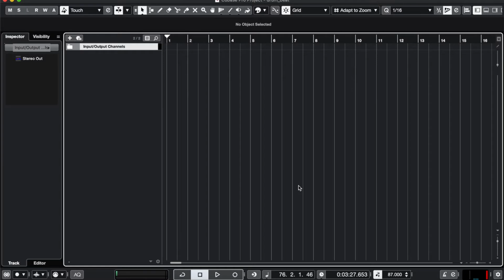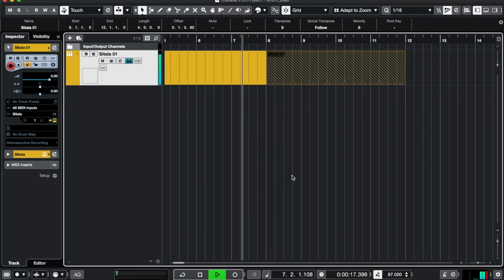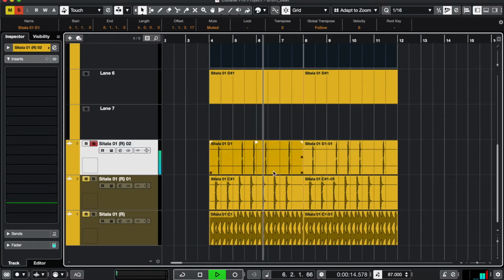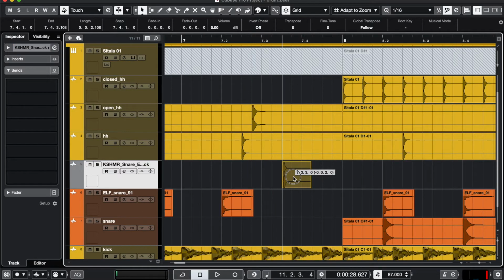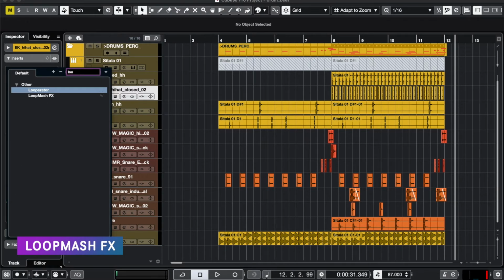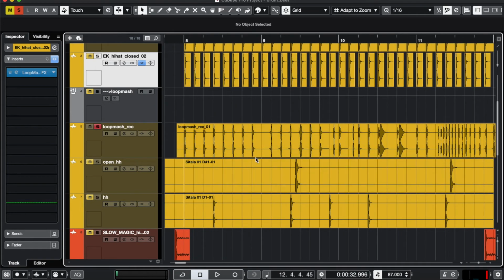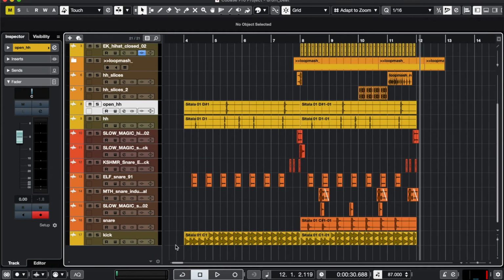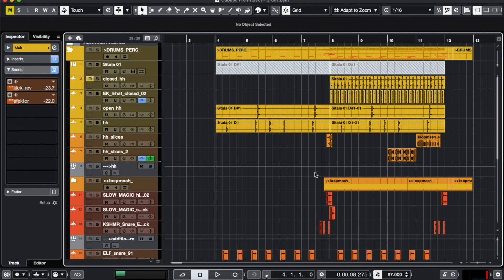Producing a Drum Beat in Cubase || Tutorial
In this video, I am showing how I am usually producing drums in Cubase. Apologies for the somewhat noisy voice-over at times :)

00:00 Intro
01:28 Recording the main pattern
03:15 Lanes (Cubase)
04:35 Rendering MIDI to Audio
07:05 Replacing/Adding Samples
10:48 LoopMash FX (Cubase)
15:06 Mixing (...)
18:45 The Final Drum Beat

🔻M O R E   L I N K S🔻

• e t s y